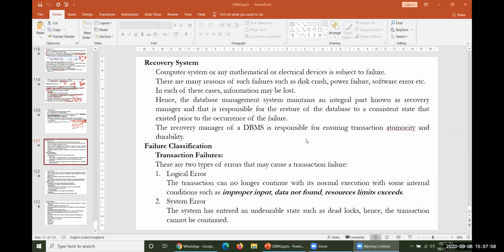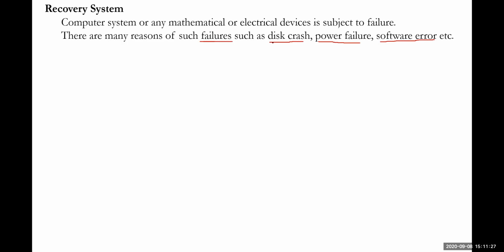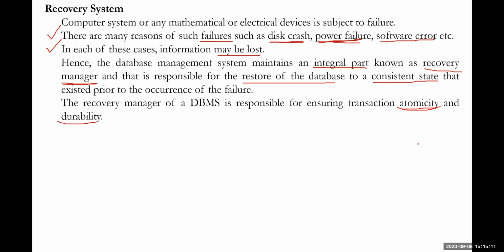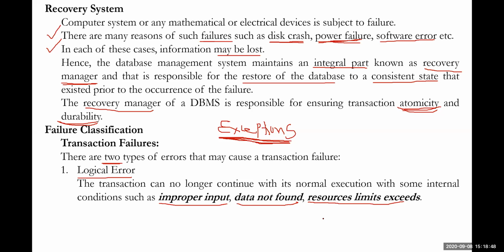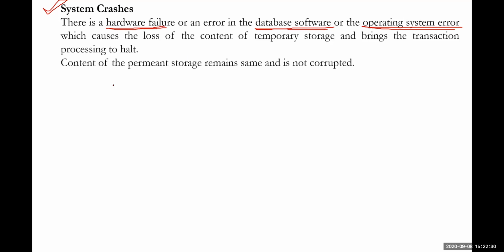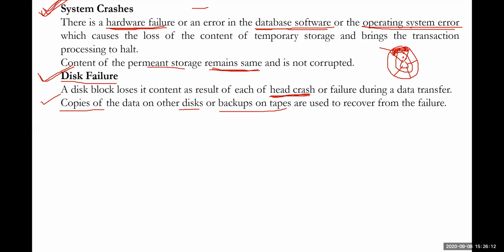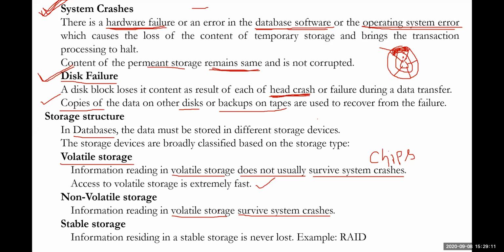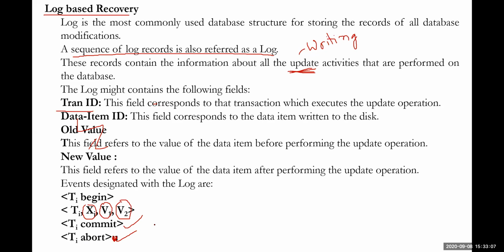DBMS Recovery Introduction